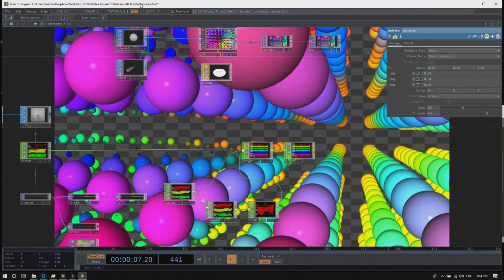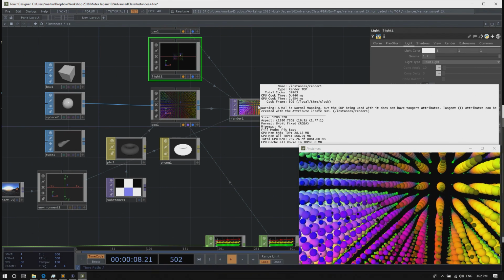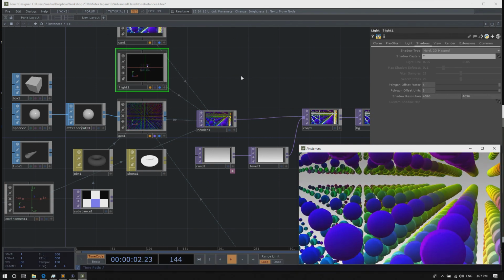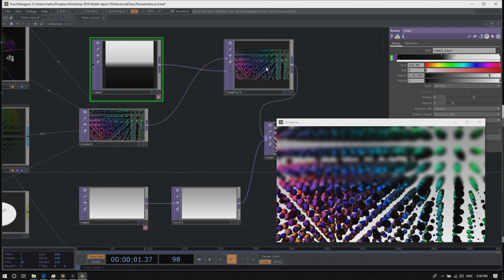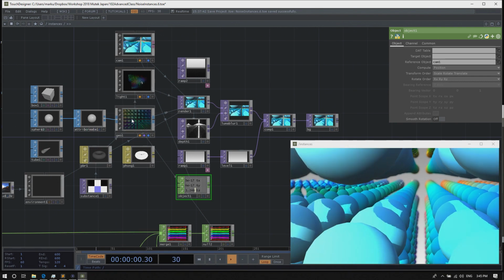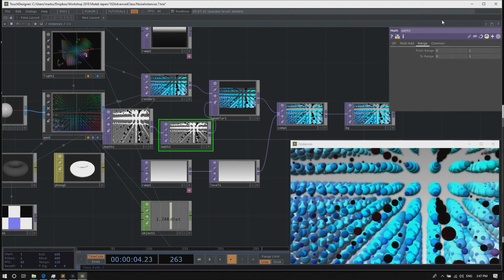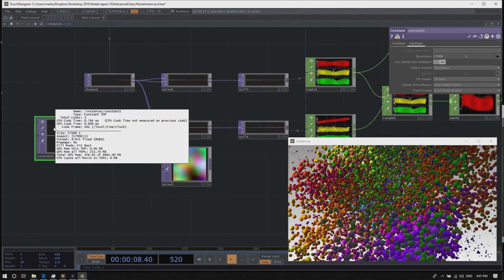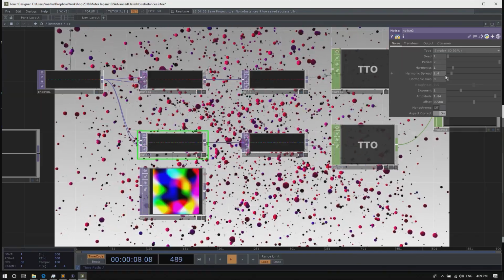Visualizing Noise and using Shadows and Depth (English / 日本語)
Visualizing noise with instances and and setting up shadows and depth in your renders. (w/quick PBR setup)
MUTEK.jp 2018 Advanced Class Day2

0:00 - Initial setup
4:55 - Adding PBR and setting up the look
8:55 - Setting up the background
10:40 - Shadows and lighting controls
17:20 - Material controls
20:59 - Depth TOP and depth of field
29:50 - Using the Object CHOP
35:09 - Instancing without GLSL - CPU vs GPU
45:02 - GPU details and limitations
48:58 - Visualize your noise
52:35 - Pixel formats
56:05 - Noise period